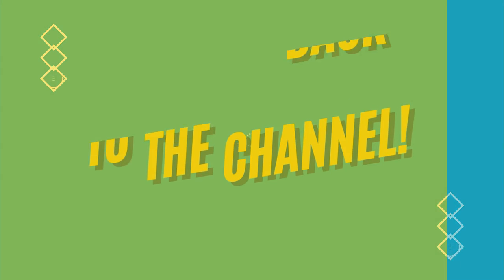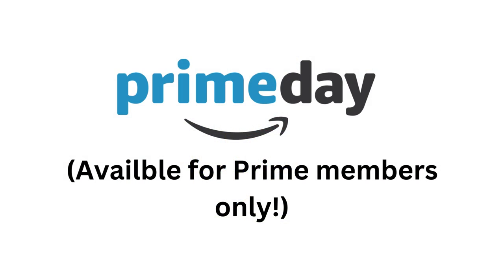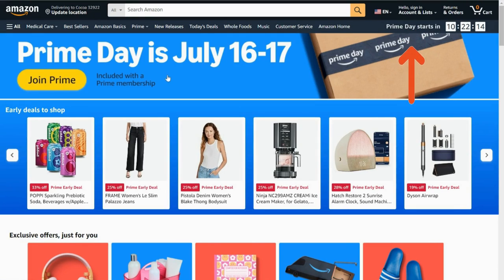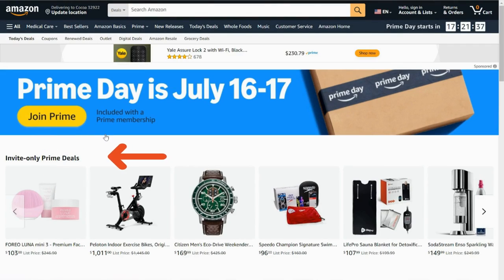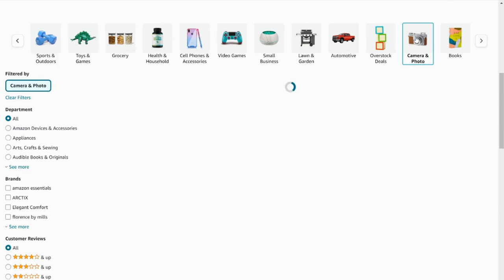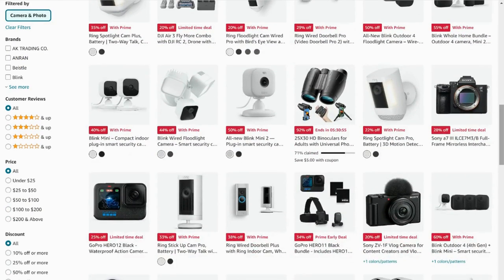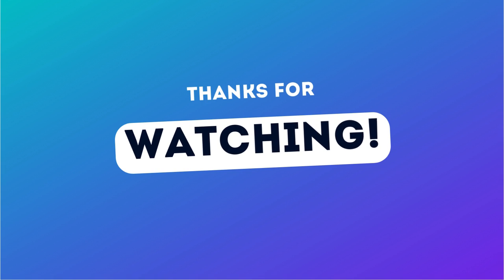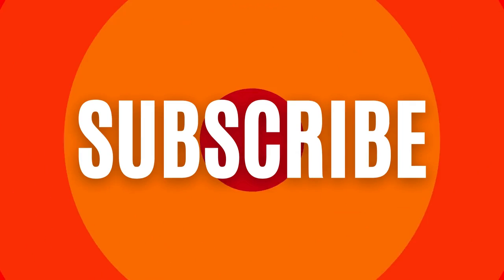BEST Prime Day Deals for Filmmakers!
Welcome back to the channel! In this video I'll be showing you the BEST prime day deals for filmmakers!

Music from Uppbeat (free for Creators!)